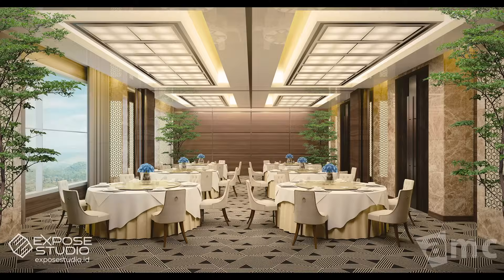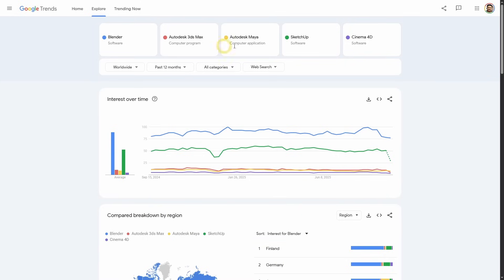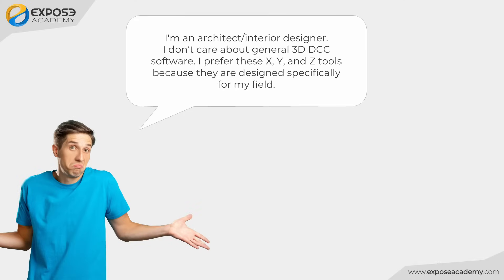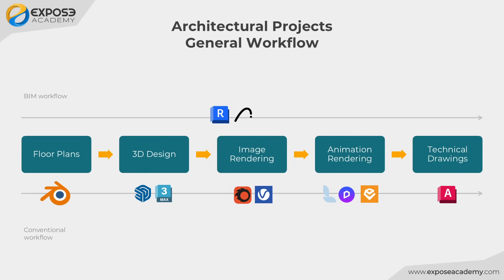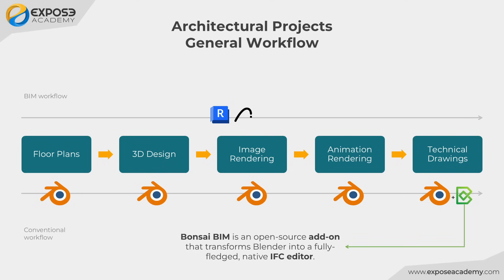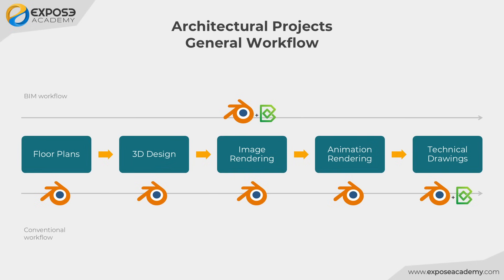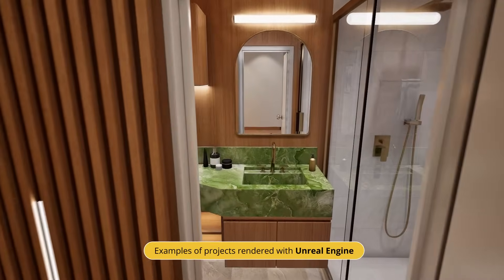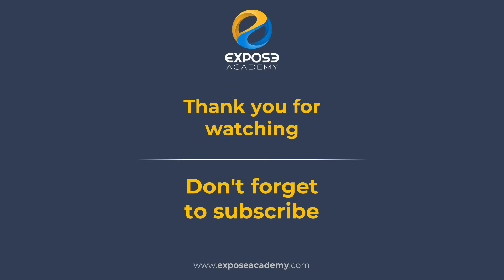Stop paying for architecture software! Create everything with Blender (for FREE)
With this video, I want to provide an insight into how you can use Blender to replace all common architecture and interior design software.

Here is the link to courses I mentioned in the video =